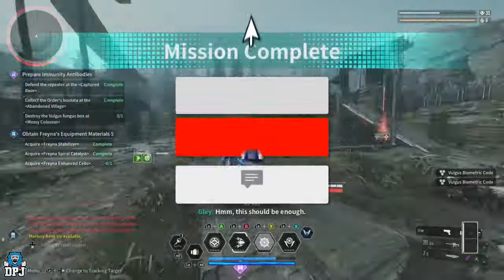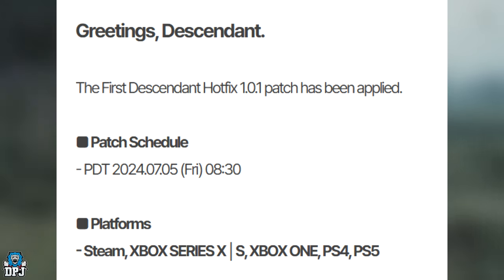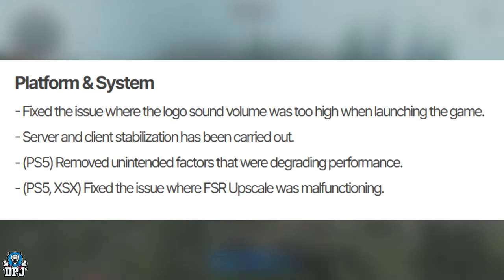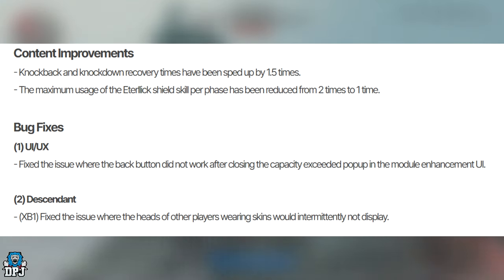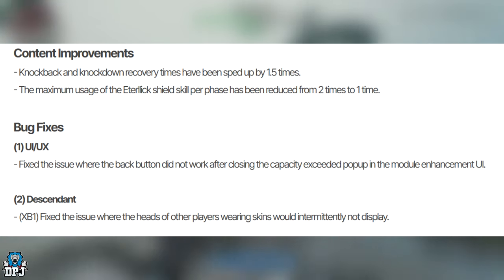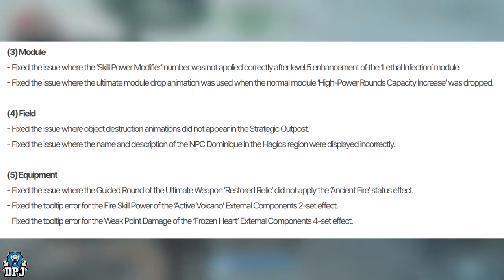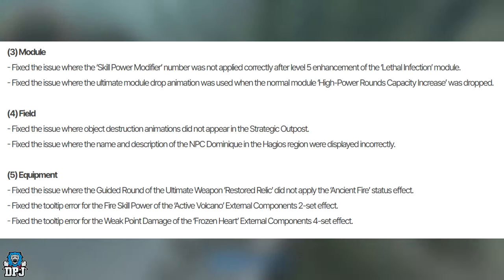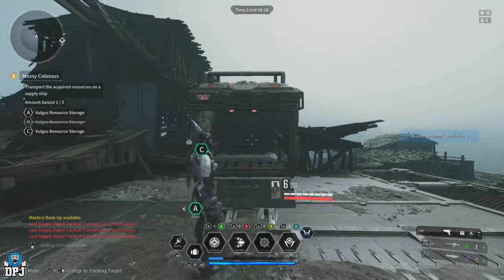The First Descendant: NEW PATCH UPDATE 1.0.1 Breaks SERVERS.. Yet Again - Hotfix / Patch Notes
In this First Descendant video I bring you the patch notes on the latest update to his the game, patch hotfix 1.0.1. Since this patch there have been multiple reports of the game servers crashing again.